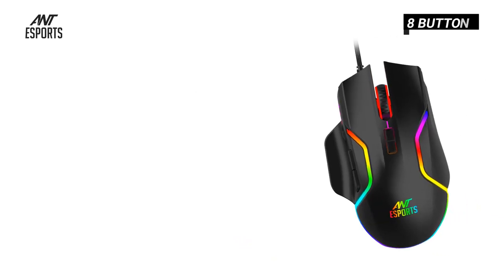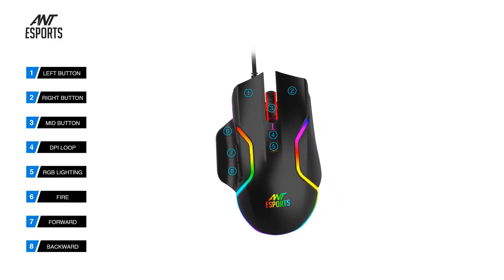Ant Esports GM320 Gaming Mouse Specifications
Check out the specifications of Ant Esports Gaming Mouse GM320 and learn what your favorite mouse is capable of.